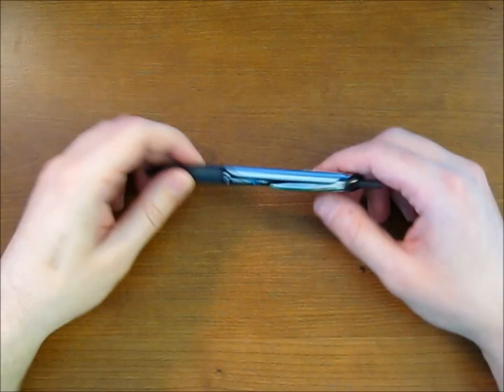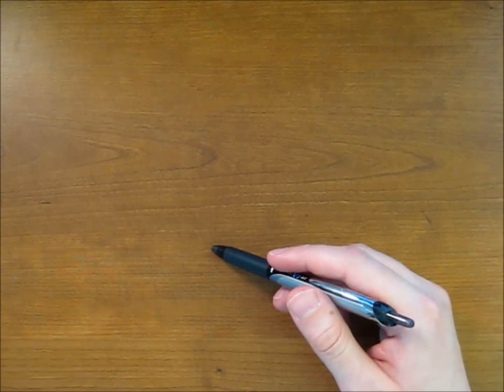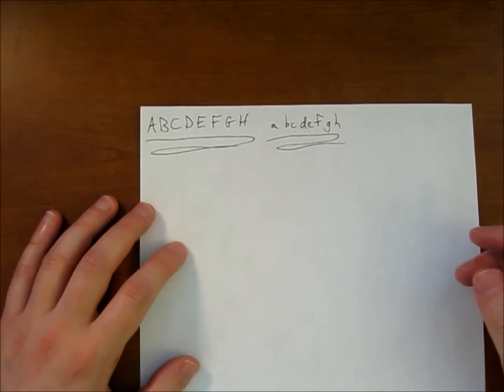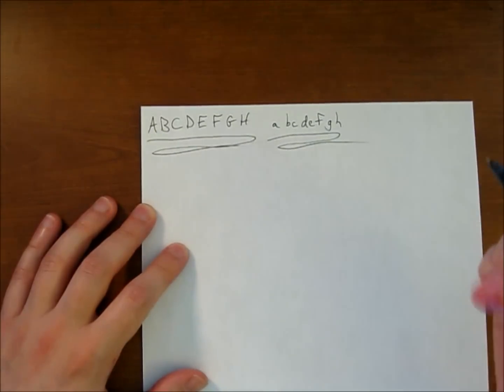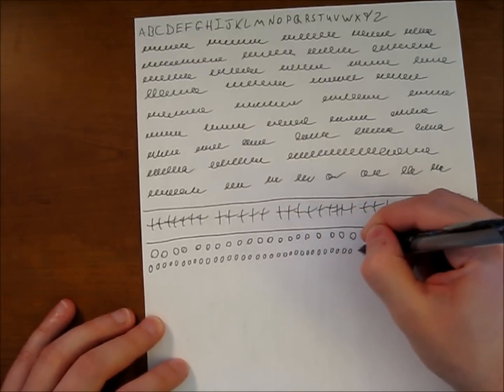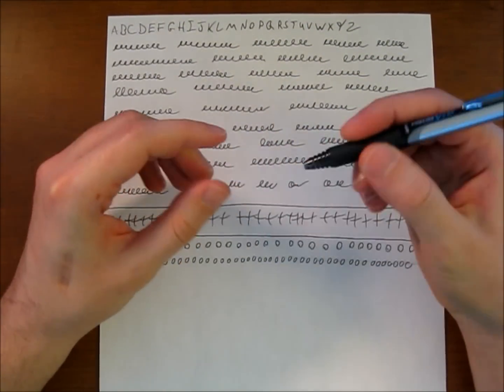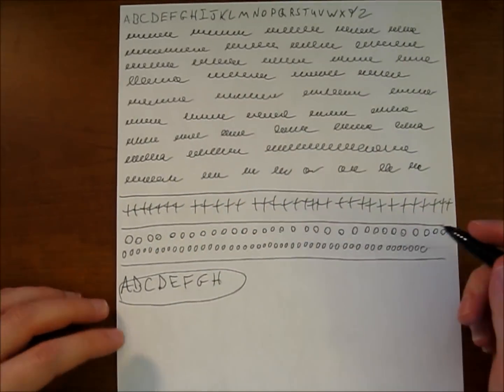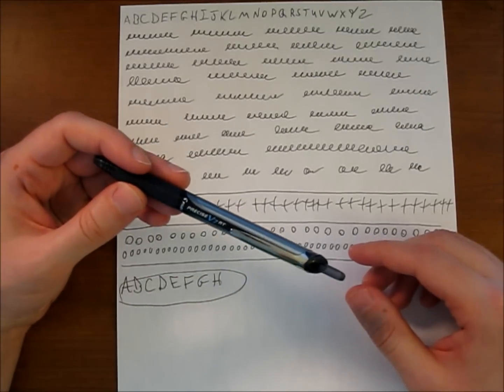Pilot Precise V7 RT Pen Review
Review of the Pilot Precise V7 RT Retractable Rolling Ball Pen.